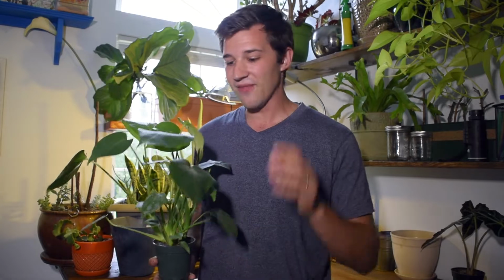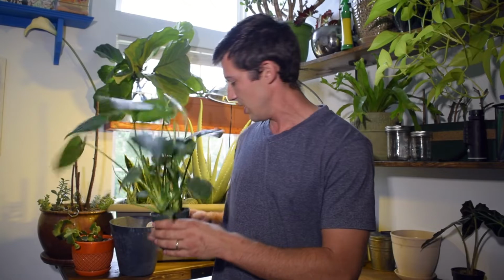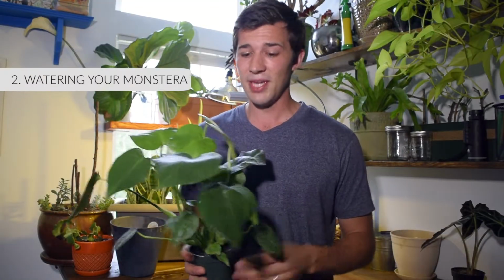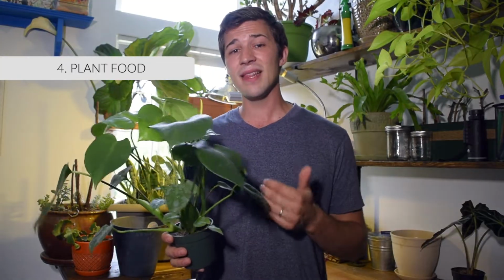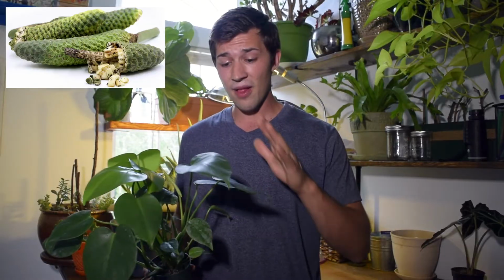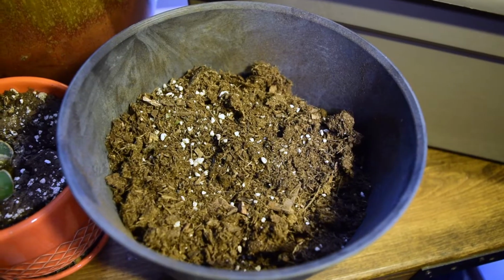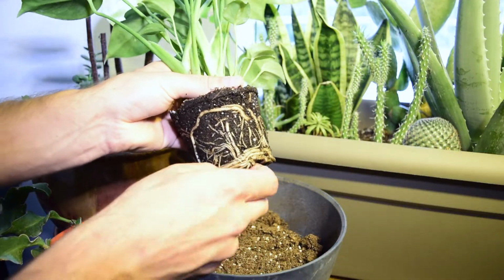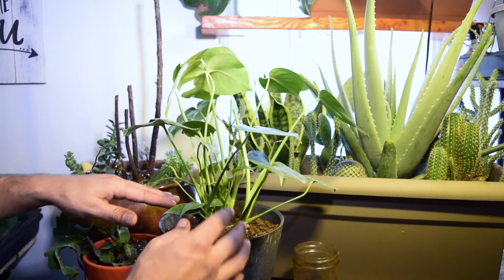Monstera Deliciosa Care Guide 🌿 EVERYTHING YOU NEED TO KNOW!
In todays video I go through all of the major care information that you need for your Monstera to thrive inside of your home!

WE'VE GOT A NEW PLANT IN THE GARDEN FOR YOU GUYS!! Introducing the Monstera Deliciosa ( otherwise known as the Split Leaf Philodendron or Swiss Cheese Plant ) which is one of the most popular Philodendrons out there this year. This plant really gets its spot on this list because of its unique foliage and explosive growth that makes it really fun to have in the house, you can almost watch it grow before your eyes. This plant grows as a vine and really loves being supported with a moss pole which will be covered in a future video.

TIME STAMPS

Lighting Requirements - 1:40
Watering Your Monstera - 2:36
Soil Composition - 3:30
Plant Food - 4:04
Additional Care Tips - 4:20
Repotting Your Monstera - 5:37

Help us with our mission to feed the world by teaching millions how they can grow their own food! Thank you for your continued love and support!

🟢Gardeners Supply Company is securing a brighter future by building community, empowering gardeners, and cultivating new generations of earth stewards.
🟢 Non-GMO, Heirloom Seeds from SURVIVAL SEEDS!
🟢My Favorite Metal Raised Garden Beds!
Olle builds incredibly high quality raised beds that have a lifespan of 20 Years!